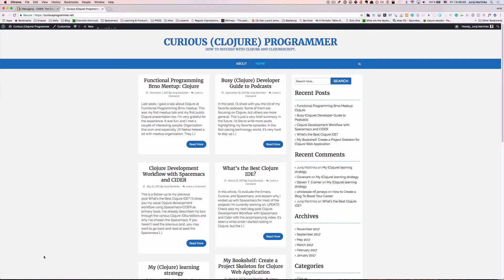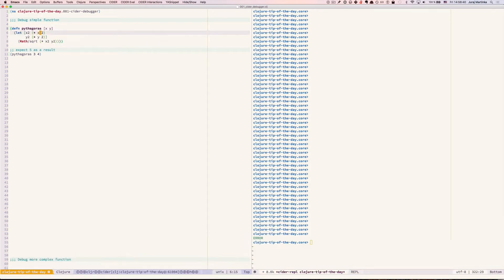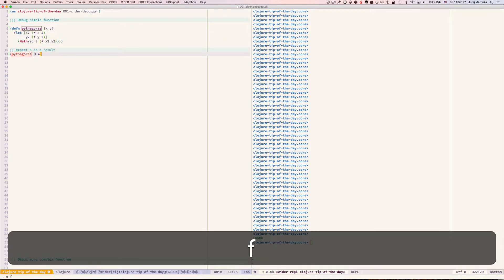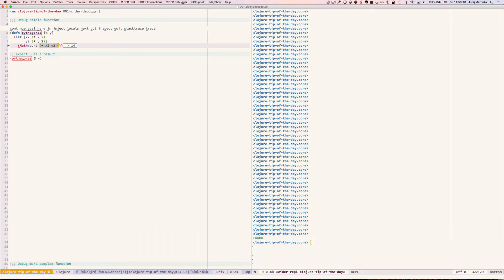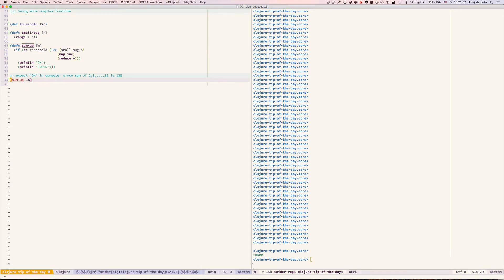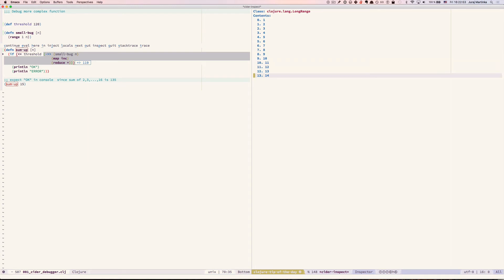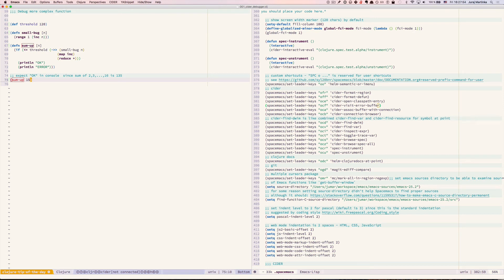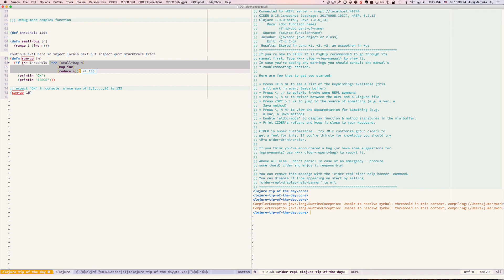Clojure Tip of the Day - Episode 1: Cider Debugger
The very first episode of Clojure Tip of the Day screencast is about cider debugger.